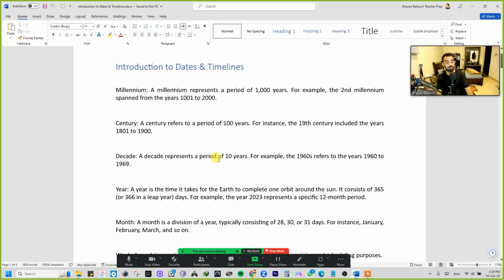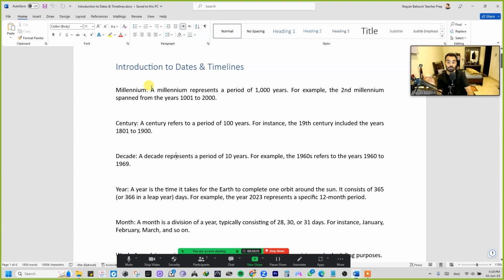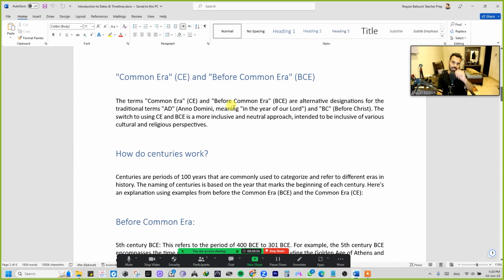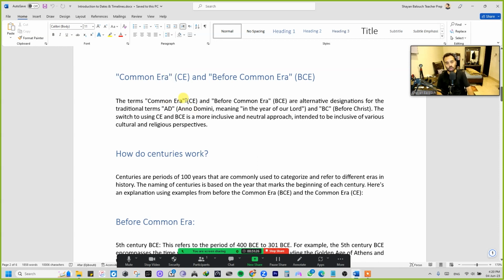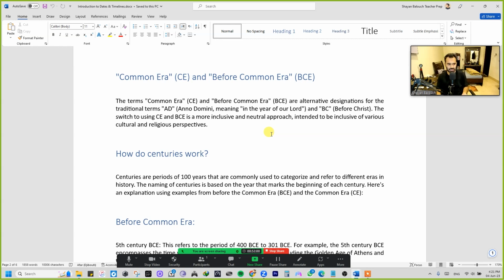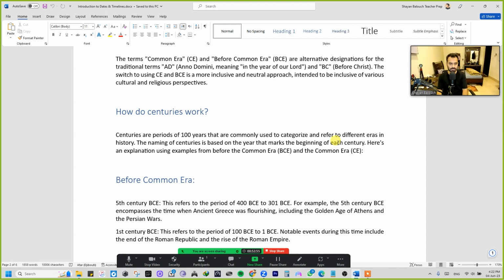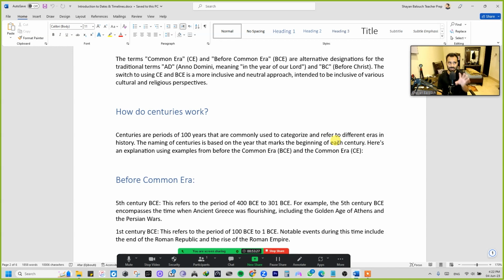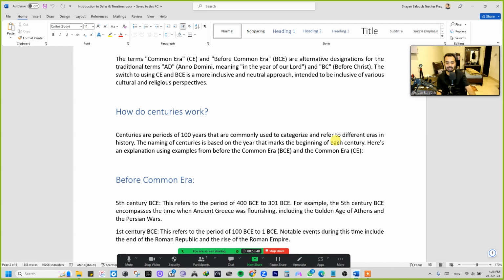Understanding Difference: Common Era CE vs. Before Common Era BCE Explained | Part 5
Understanding the Difference: Common Era vs. Before Common Era Explained | Part 5

Description: Join me in this enlightening video as we delve into the fascinating world of calendars and explore the crucial distinction between Common Era (CE) and the Before Common Era (BCE). Whether you're a school, university, or college student, understanding these terms is essential for comprehending modern dates and historical events.

In this breakdown, we decipher the significance of the Common Era and Before the Common Era in relation to the Gregorian or Georgian calendar. We also shed light on their relevance to the Islamic calendar. By the end, you'll grasp how these calendars and dating systems intertwine, and how they affect our understanding of centuries and years.

Unlock the mysteries of timekeeping as we explore the origins, evolution, and cultural significance of these terms. Gain insights into the historical context behind them. Join us on this educational journey to bridge the gap between the past and the present, equipping you with knowledge to decipher historical records and timelines accurately.

Enhance your understanding of the world's diverse calendars and unravel the complexities of Common Era and Before Common Era. Don't miss this enlightening opportunity to expand your horizons and deepen your appreciation for the history of time.

Together, let's discover the remarkable differences between Common Era and Before Common Era, empowering ourselves with invaluable knowledge about our shared human history.